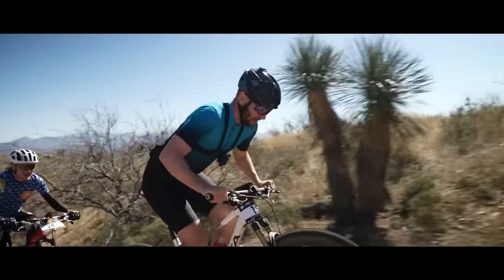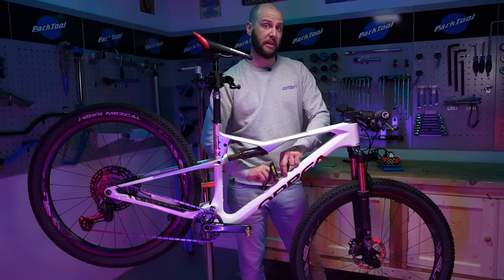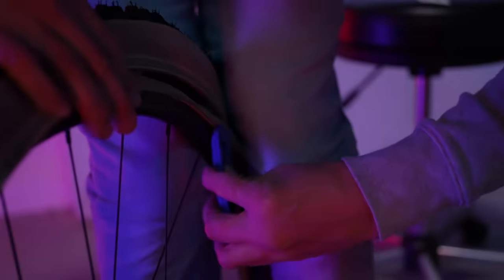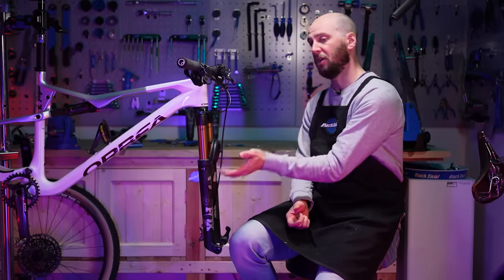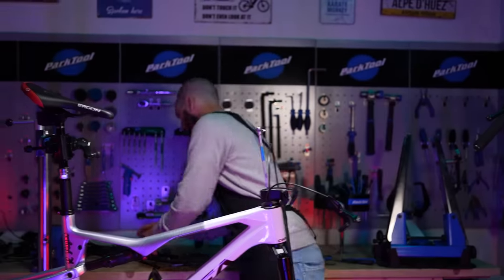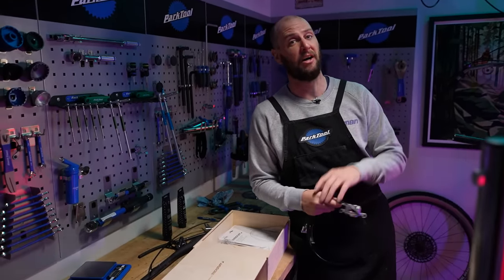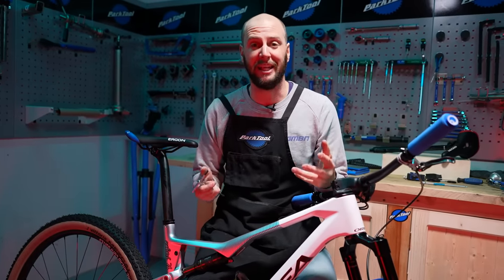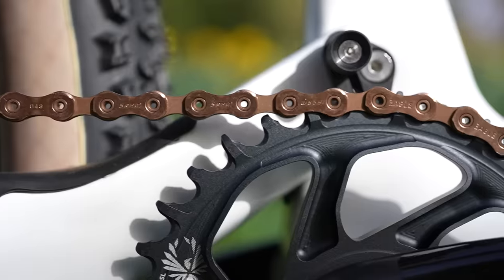How Light Can We Go? | Rich Tries To Build The Ultimate XC Bike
Weight in mountain biking has always been a hot topic and no more so than in the world of XC! With a few races and epic challenges coming up this year for Rich Payne, he wanted to see just how light can he go with his ultimate XC bike build!?

Do you know the weight of your bike? Have you made any changes to get it lighter? Let us know down below!👇

📹 We've launched a NEW racing channel!

acid rain - dreem
Cleopatra - Ooyy
Dupeta Ey - Autohacker (1)
Envy - AGST
Kids Kids Kids - Ooyy
Save My Soul - Fasion
Simulations - Aiyo
Stretching Light - Ooyy
Timmy - AGST
Top Funnel - Ooyy